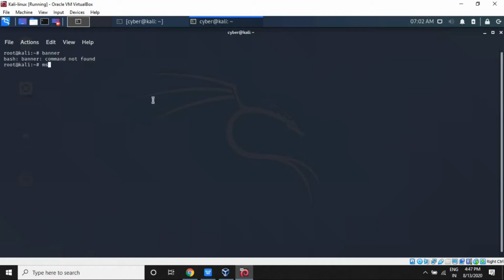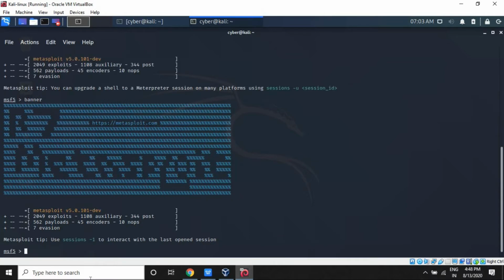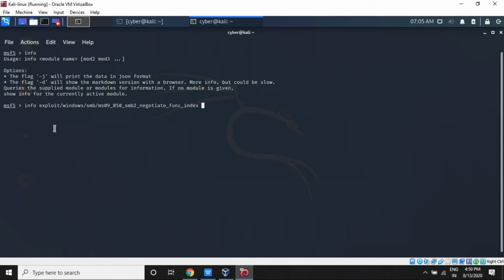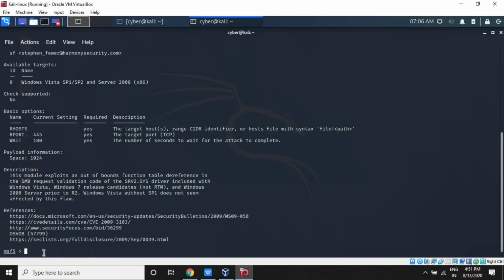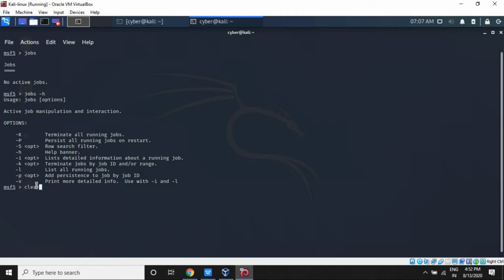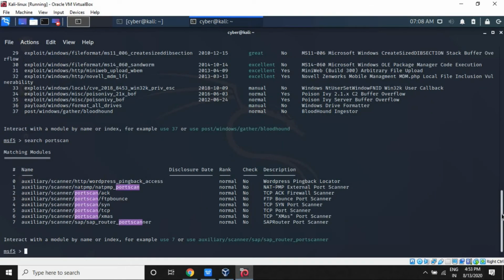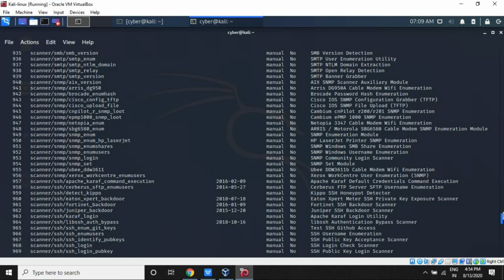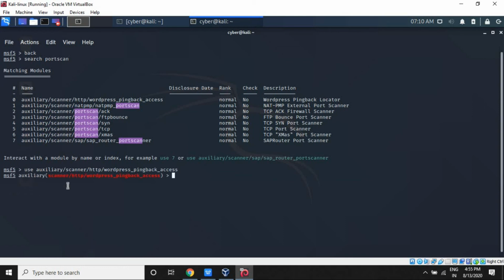ETHICAL HACKING AND PENETRATION TESTING 9(BASIC COMMAND USED IN METASPLOIT MSFCONSOLE)||CYB3R SCHOOL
This video is related to the basic command used in metasploit msfconsole like banner, help,info and so on...